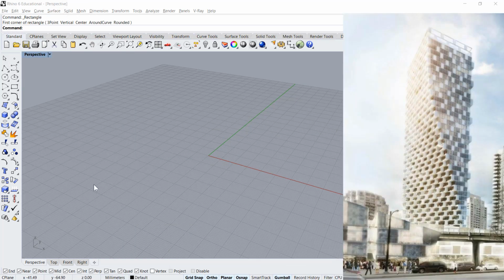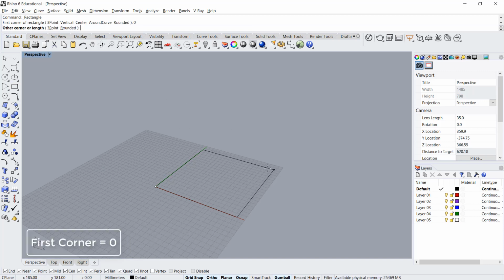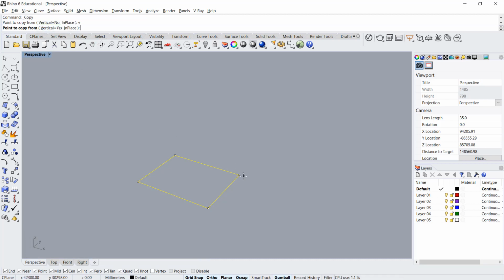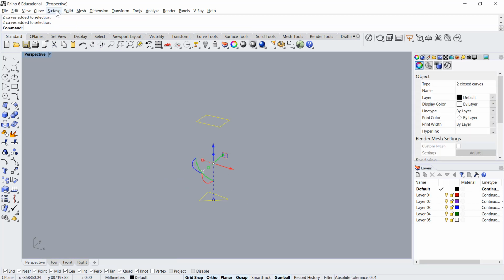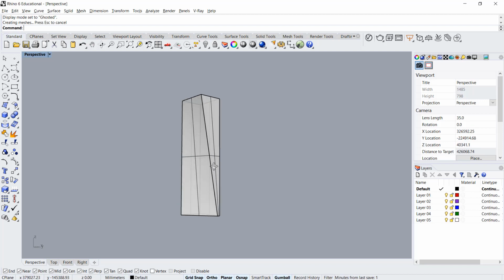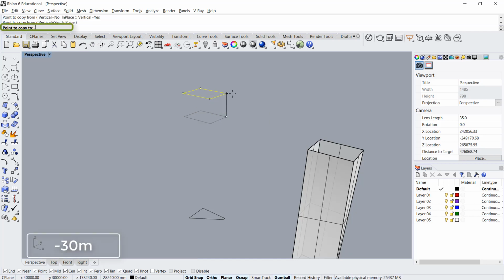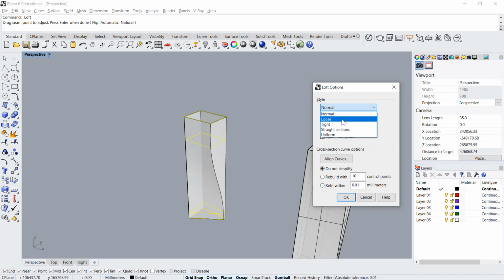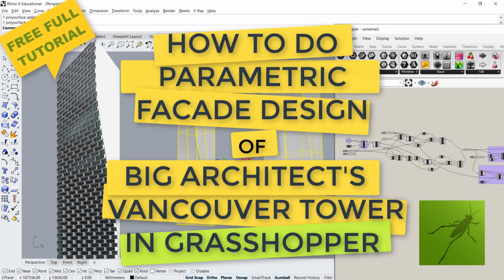How to do Concept 3D Design in Rhino (1 of 2) -2mins - Vancouver Tower by BIG Architects; Beginner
►Complete Rhino Tutorial Course for Architecture Students :
(Special Price for Limited time) Buy soon before the Prices increase.

Having trouble in using Rhino in Architecture? Learn how to make concept models easily with my free online tutorial videos on Rhino for Architecture.

I am an Architectural Designer and have been using Rhino since past 6years in the built environment for designing, construction, presentation, fabrication, documentation, etc.

These tutorial videos are specially designed to help those who wish to apply Rhino in Architecture.

You can also watch other interesting tutorial videos of exciting buildings on the Rhino4Arch channel. Its free and Ad free.